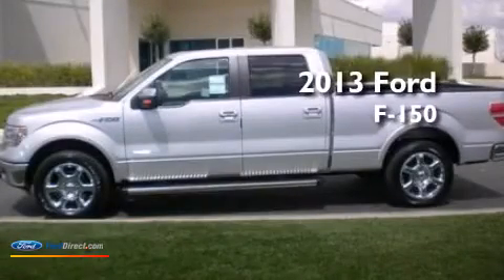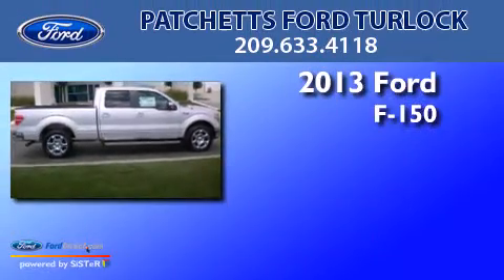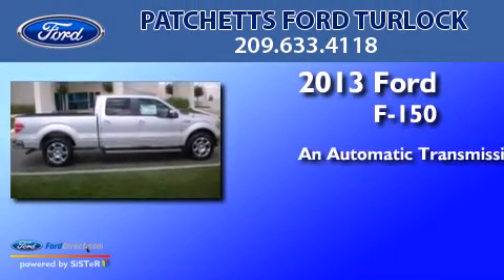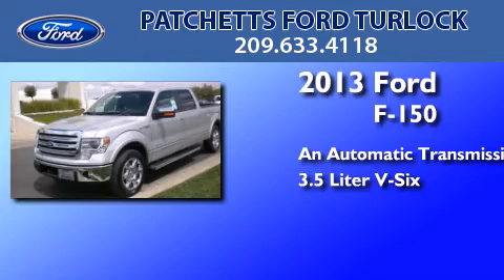2013 FORD F-150 Turlock CA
We have been honored to serve the Turlock CA area , we promise that your experience at our dealership will exceed your expectations ! Year : 2013 Make : FORD Model : F-150 Engine : 3.5L V6 24V GDI DOHC TWIN TURBO Trans . : 6-SPEED AUTOMATIC Exterior : INGOT SILVER METALLIC Miles : 10 Interior : BLACK Stock : 12721 Patchetts Ford Turlock N Golden State Blvd Turlock , CA 95382